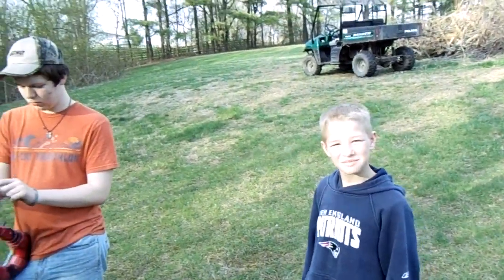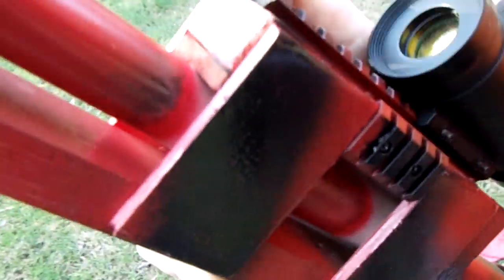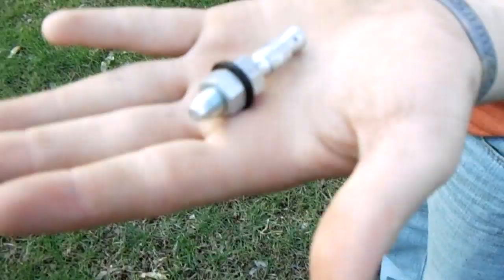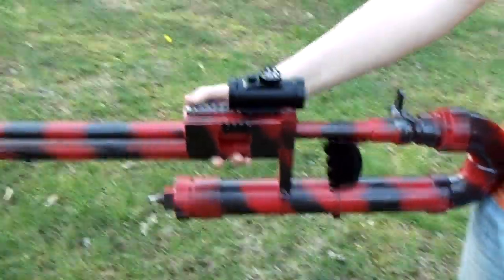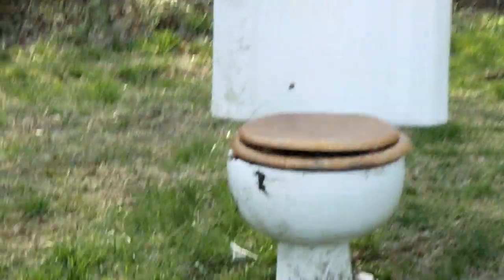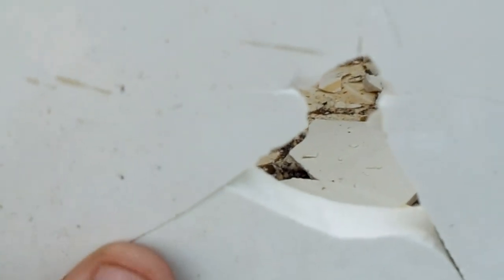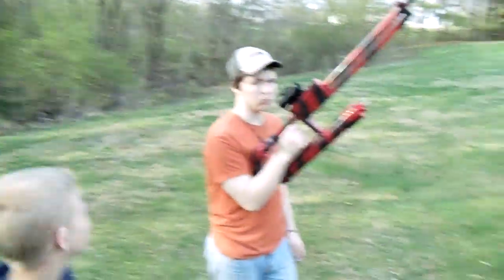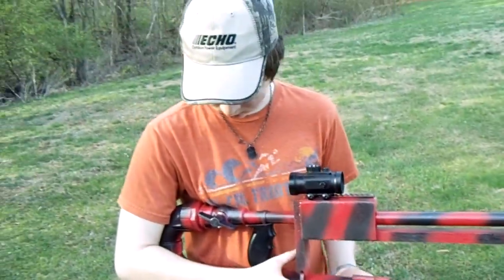Redneck Shoots Toilet with Homemade Air Cannon Part 1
My son Jordan has been working on an air powered gun for the last couple days and he wanted to show it off a bit.  He came up with the design, told me what parts he needed, and I watched over him just to make sure it was safely constructed.  He even painted it with some red/black urban camo to match his school colors. In this video, you're witnessing one of his first shots and you'll notice that it packs quite a wallop.